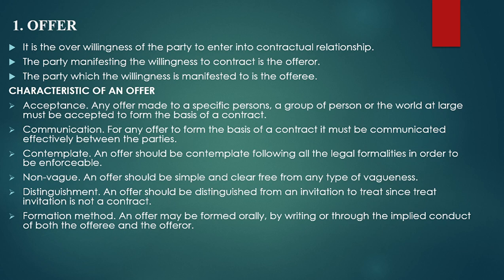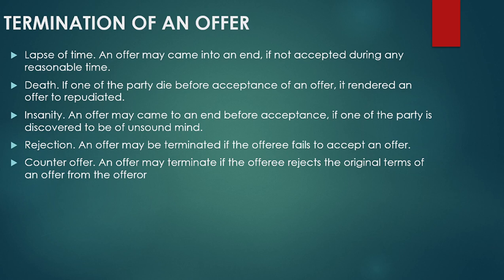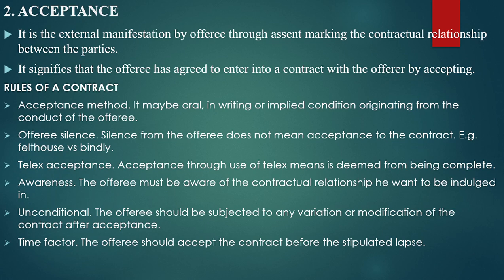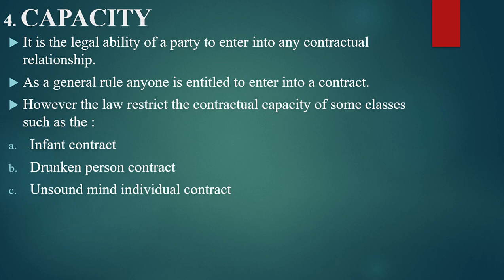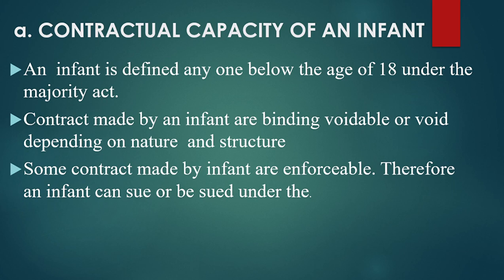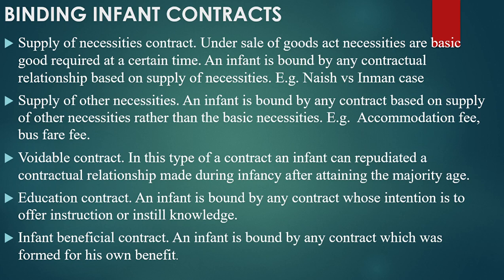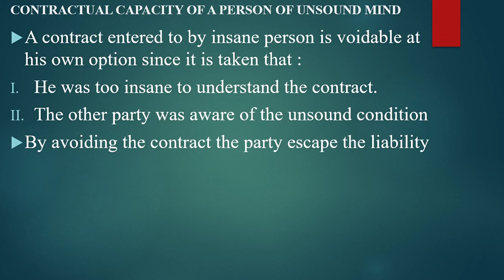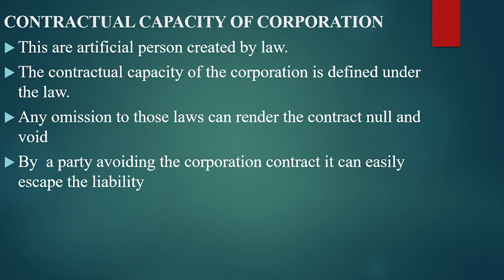ESSENTIAL ELEMENTS OF A VALID CONTRACT / CONTRACT ACT 1872 / ELEMENTS OF CONTRACT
ESSENTIAL ELEMENTS OF A VALID CONTRACT - OFFER/ACCEPTANCE/CONSIDERATION/CAPACITY - BUSINESS LAW
THIS VIDEO FOCUS TO EDUCATE VEIWERS ABOUT THE ESSENTIAL ELEMENTS OF A VALID CONTRACT ALSO REFERED TO AS LAW CONTRACT FOR INSTANCE OFFER, ACCEPTANCE, CONSIDERATIONS, CAPACITY USING POWER POINT SLIDES